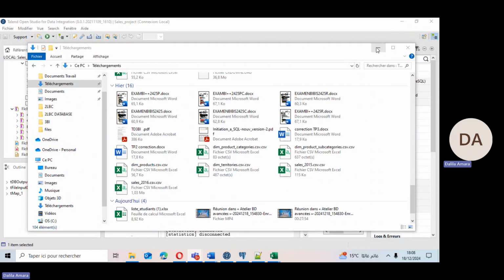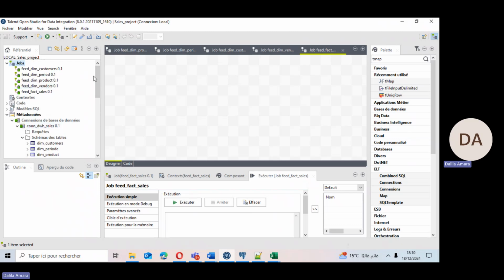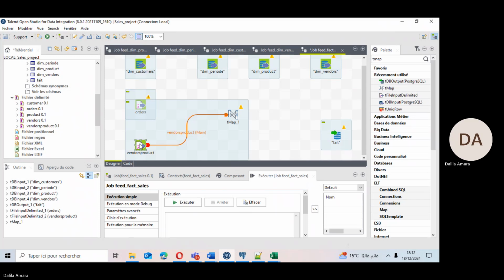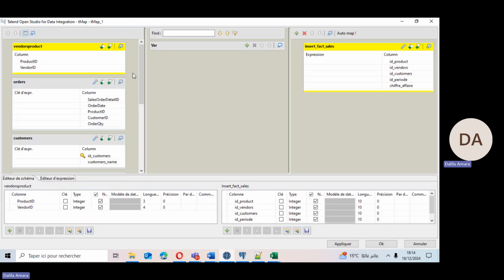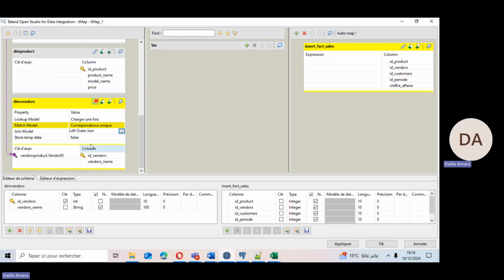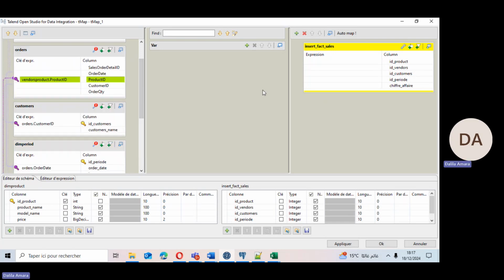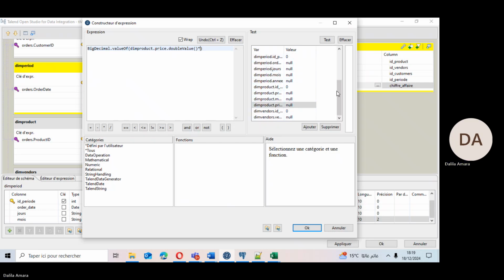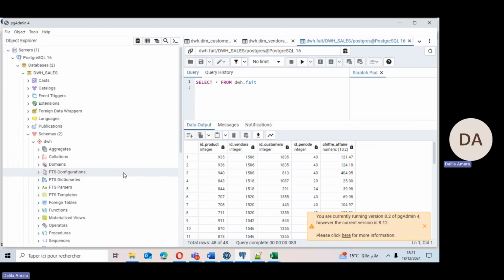Feed Fact Sales